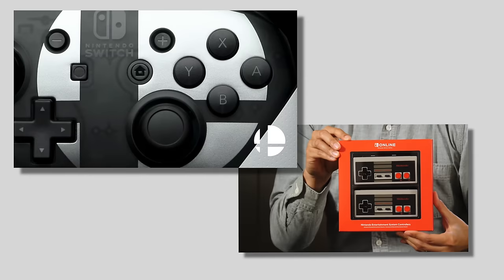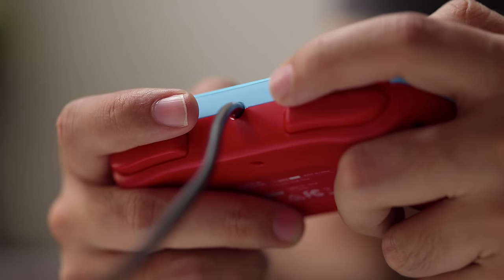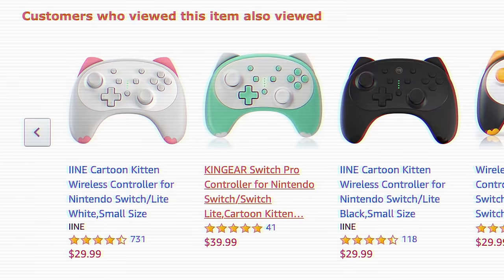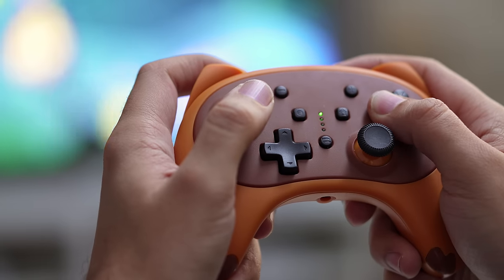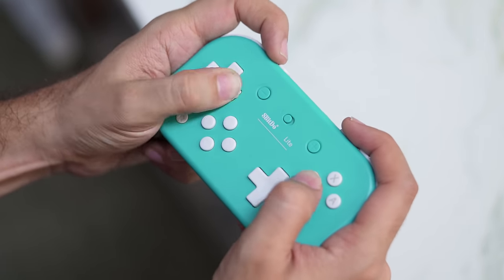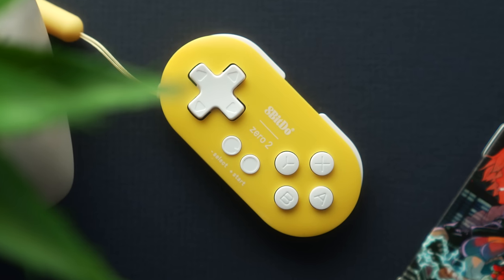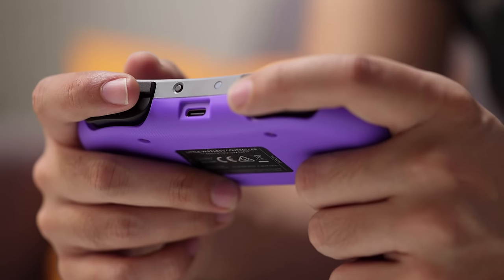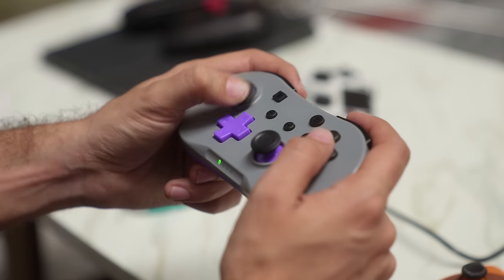THE smallest Nintendo Switch Controllers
The Nintendo Switch has been getting a lot of new smaller controllers lately, so I wanted to round them all up!
Want to grab one of the controllers? Check them out here!

PDP Little Wireless
Horipad Mini Switch
8bitdo Lite Gamepad
8bitdo Zero 2
A non Stoga little controller